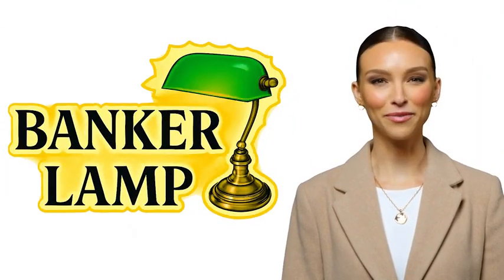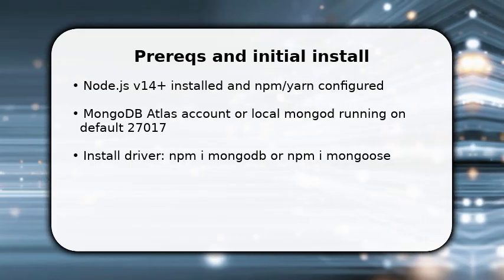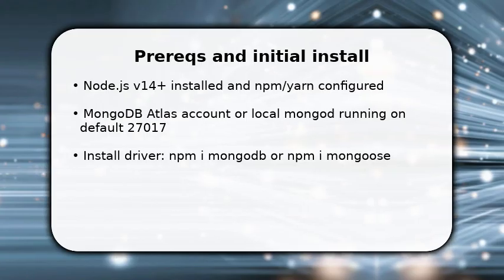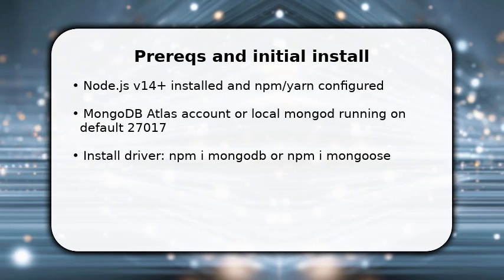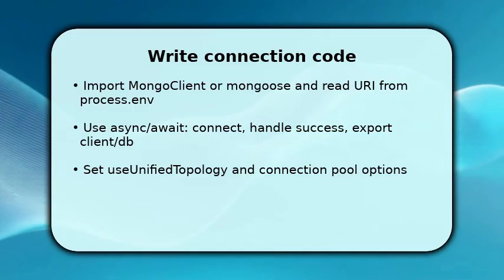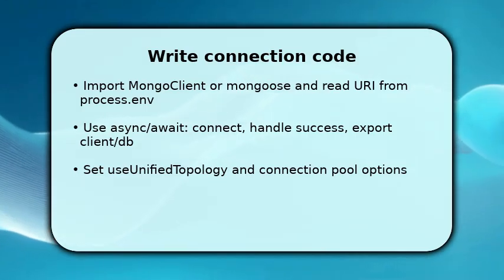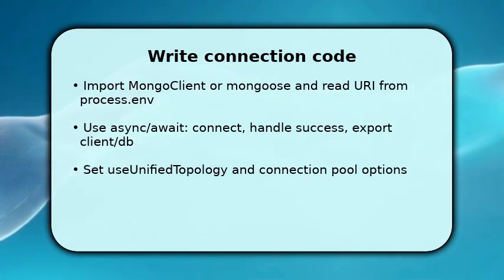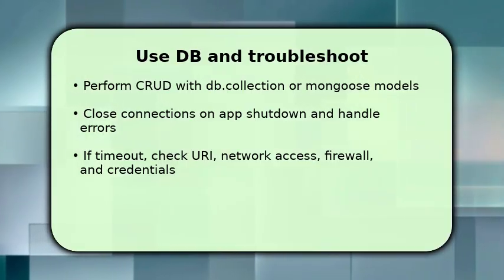How to Connect Mongodb with Javascript (full Guide)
Dive into the comprehensive guide on connecting MongoDB to JavaScript, essential for web developers and data analysts. Learn step-bythy techniques including setting up Node.js environment, installing necessary packages like Mongoose or mongodb driver, establishing a connection with your database using async/await patterns, handling errors effectively, and performing CRUD operations seamlessly.

connect MongoDB, JavaScript integration, Node.js setup, MongoDB package installation, async-await pattern usage, CRUD operations in JavaScript